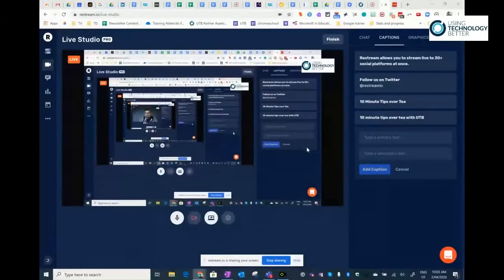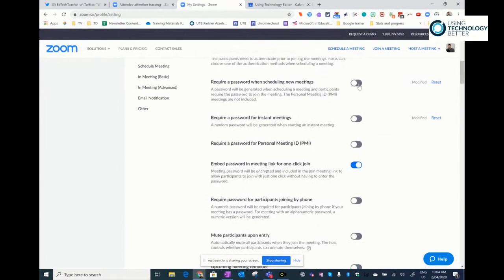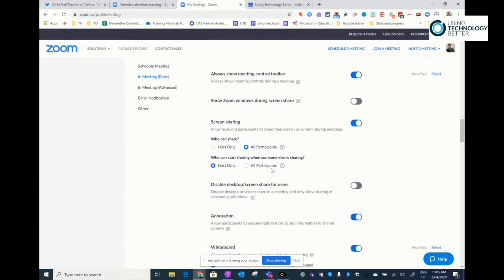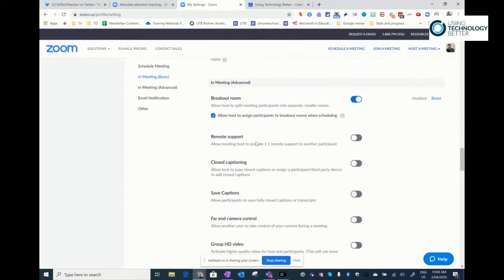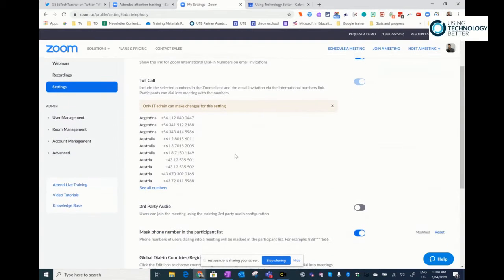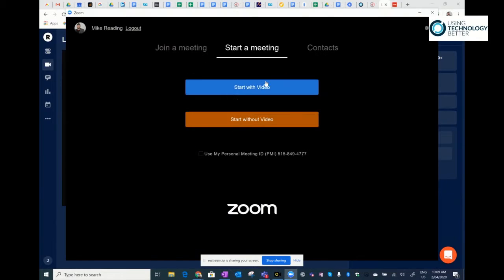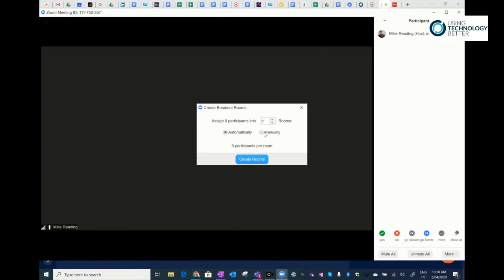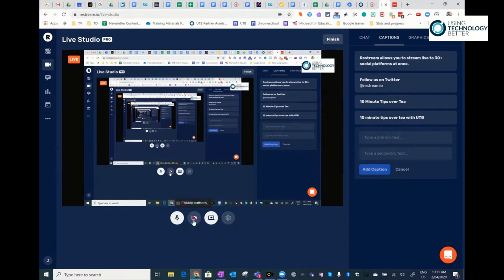10 min tips over tea with UTB